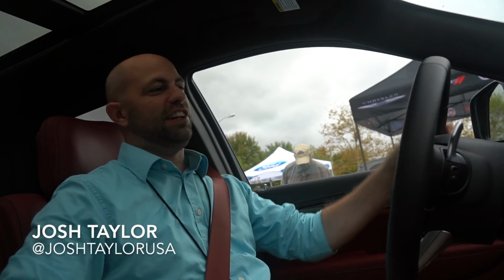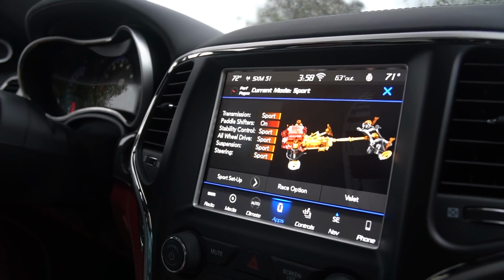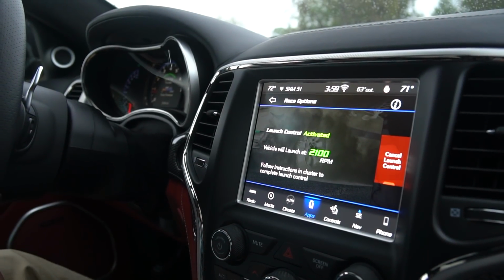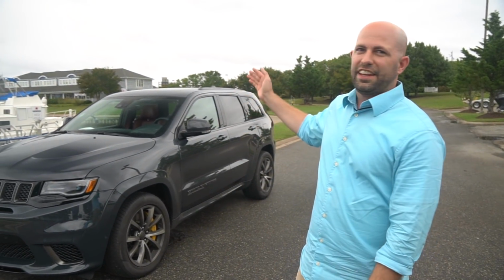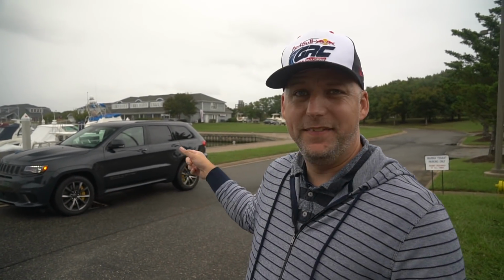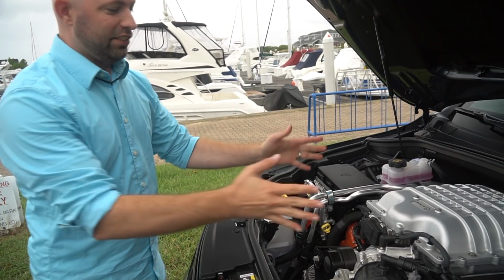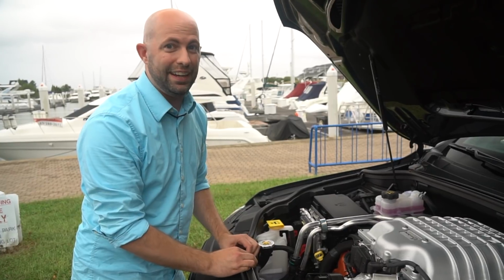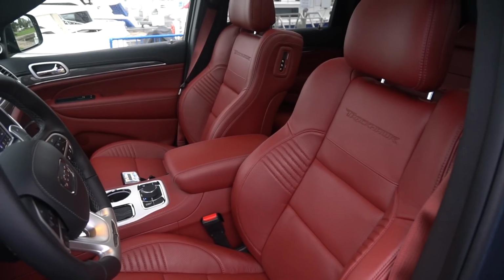The 2018 Jeep Grand Cherokee Trackhawk Is the Best Hellcat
Take a 707hp supercharged V8 and toss it under the hood of an AWD SUV and you get the ultimate Hellcat.  The traction from the launch control enhanced Trackhawk is absolutely brutal.  Check out our drive during the Washington Auto Press Association Rally.  It's may be the coolest SUV on the planet.